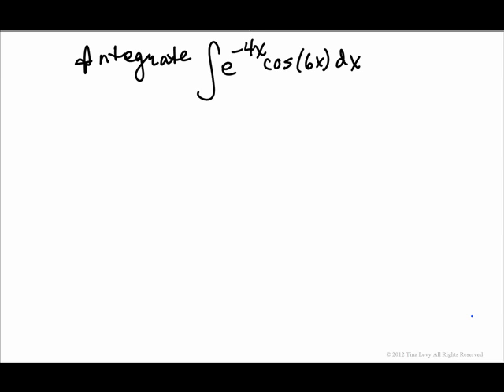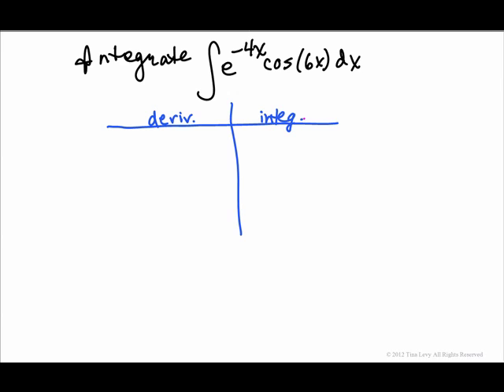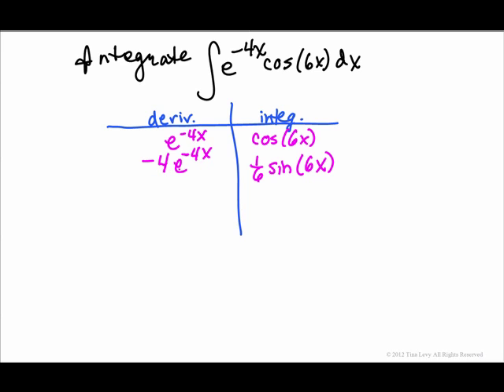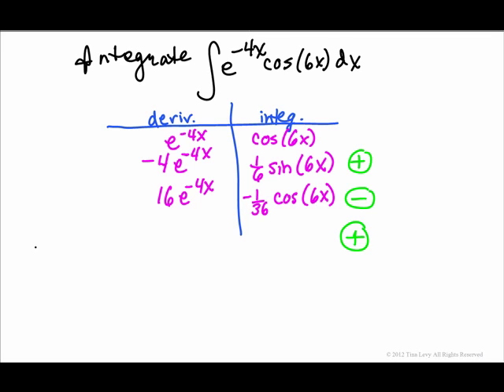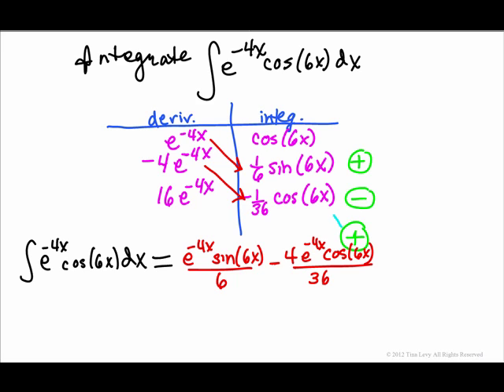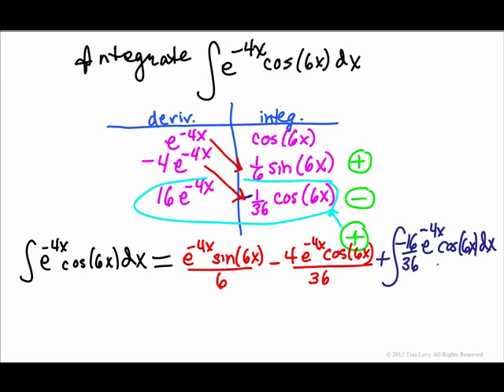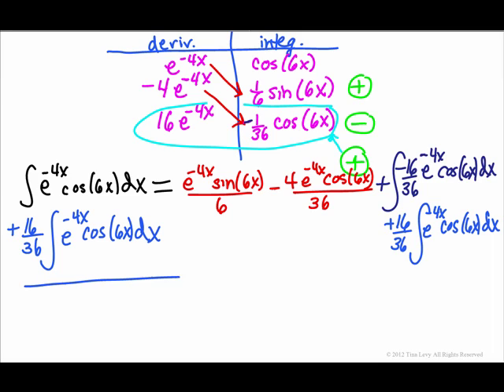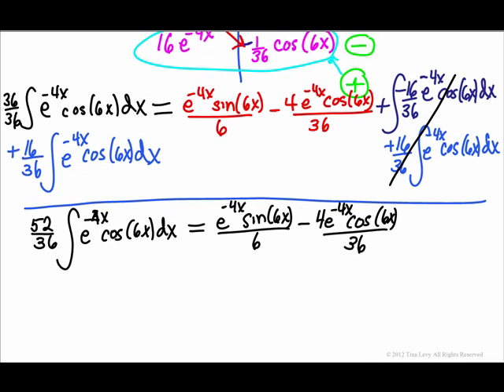Shortcut Integ By Pts.mov